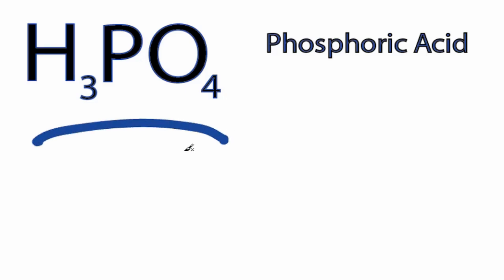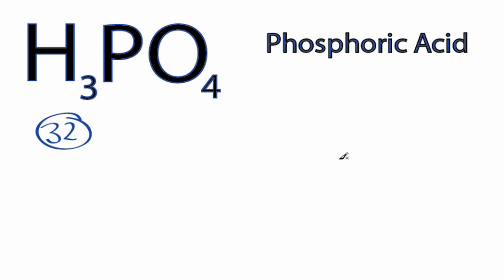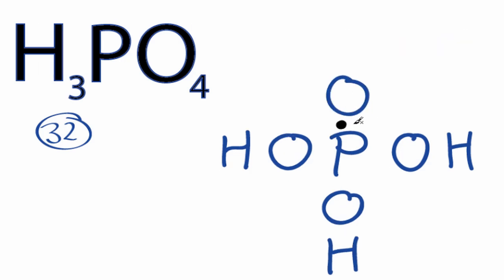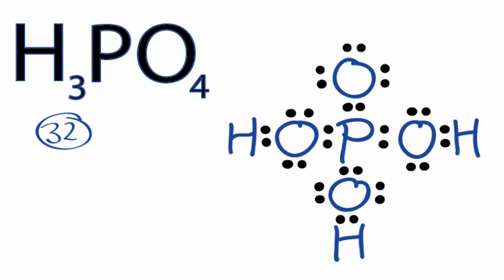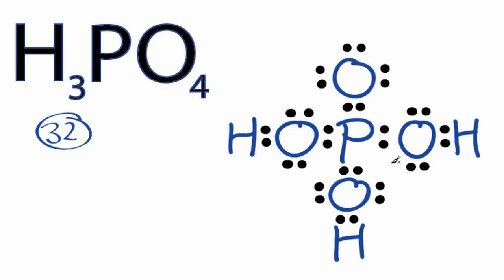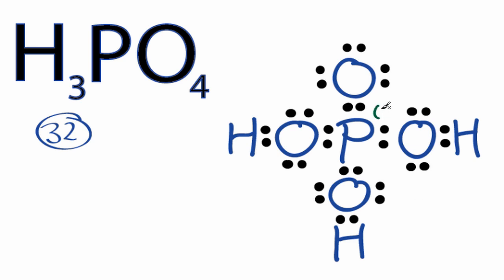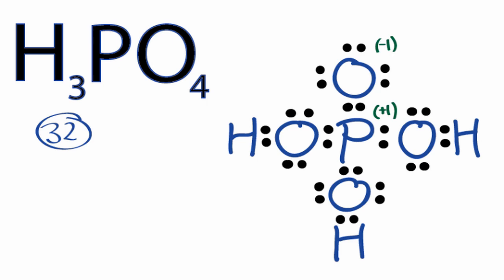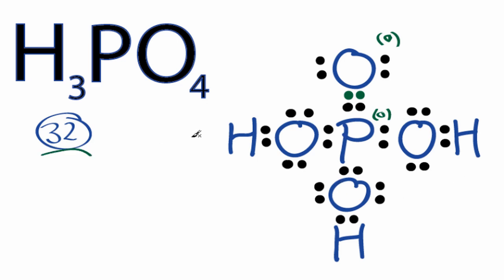H3PO4 Lewis Structure: How to Draw the Lewis Structure for H3PO4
A step-by-step explanation of how to draw the H3PO4 Lewis Dot Structure (Phosphoric acid).

For the H3PO4 structure use the periodic table to find the total number of valence electrons for the H3PO4 molecule. Once we know how many valence electrons there are in H3PO4 we can distribute them around the central atom with the goal of filling the outer shells of each atom.

In the Lewis structure of H3PO4 structure there are a total of 32 valence electrons. H3PO4 is also called Phosphoric acid.

Note that H3PO4 can have an Expanded Octet and have more than eight valence electrons. Because of this there may be several possible Lewis Structures. To arrive at the most favorable Lewis Structure we need to consider formal charges. See how to calculate formal charges

Steps to Write Lewis Structure for compounds like H3PO4
1. Find the total valence electrons for the H3PO4 molecule.
2. Put the least electronegative atom in the center. Note: Hydrogen (H) always goes outside.
3. Put two electrons between atoms to form a chemical bond.
4. Complete octets on outside atoms.
5. If central atom does not have an octet, move electrons from outer atoms to form double or triple bonds.

Lewis Structures are important to learn because they help us understand how atoms and electrons are arranged in a molecule, such as Phosphoric acid. This can help us determine the molecular geometry, how the molecule might react with other molecules, and some of the physical properties of the molecule (like boiling point and surface tension).

When we have an H (or H2 or H3) in front of a polyatomic molecule (like CO3, SO4, NO2, PO4,etc.) we know that it's an acid.  This means that the Hydrogen atoms will be attached to the outside of the oxygen molecules. For the H3PO4 Lewis structure this is essential to understand.